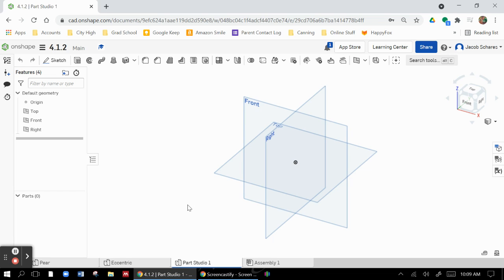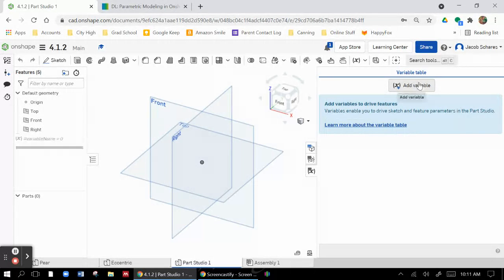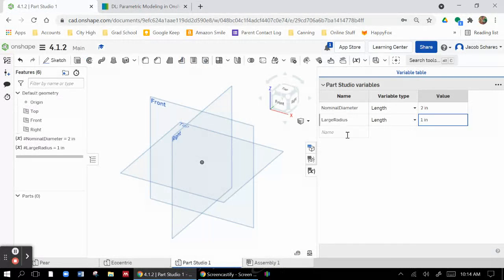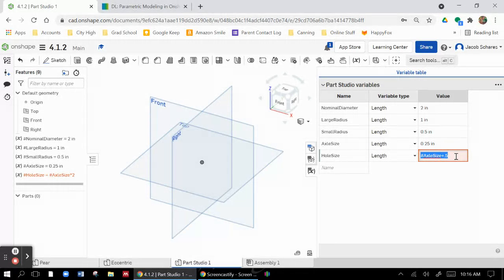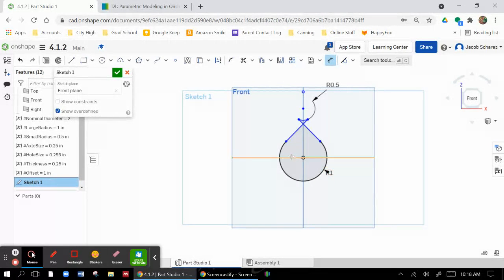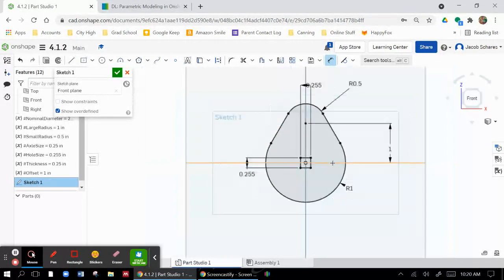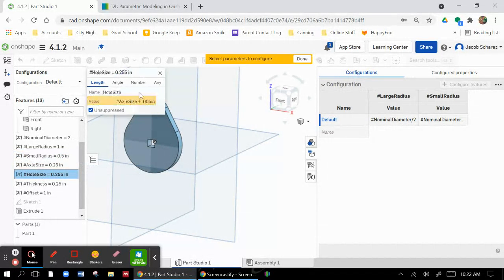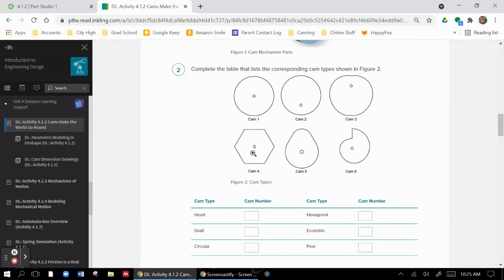Parametric Modeling in Onshape